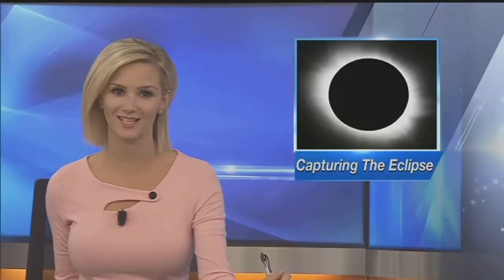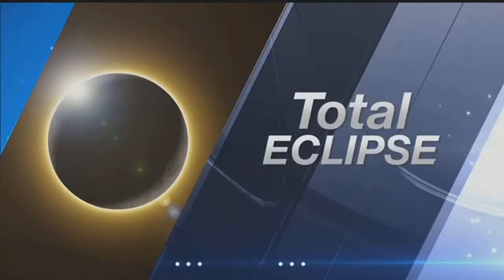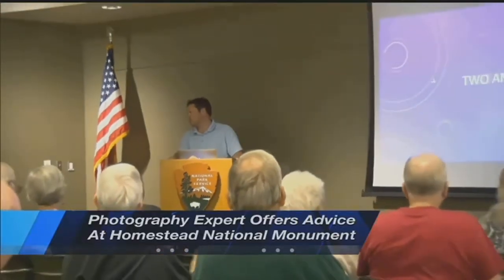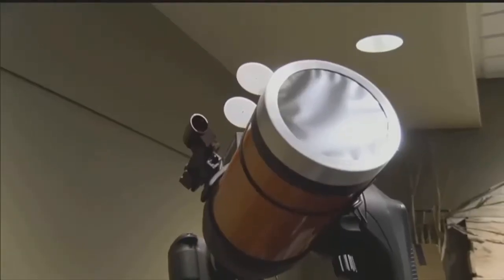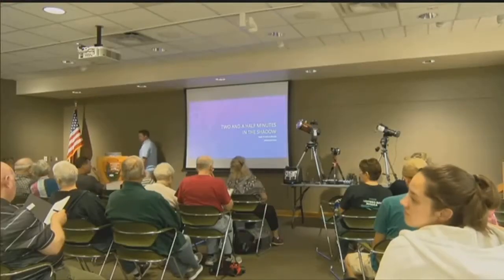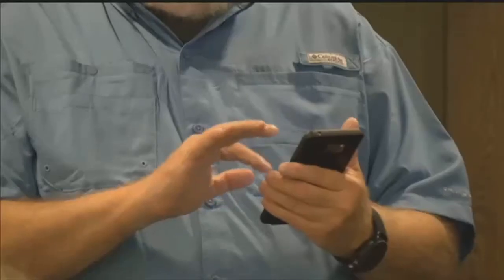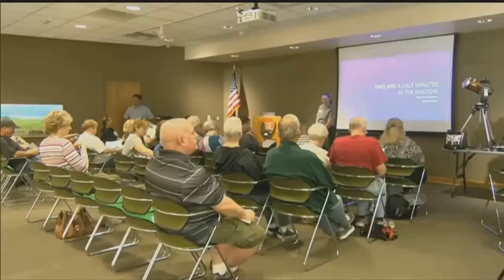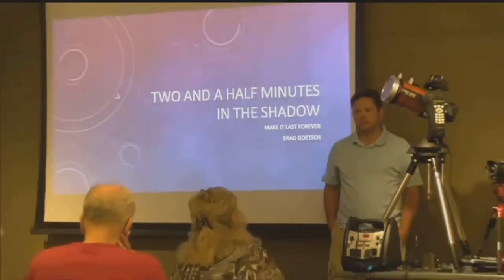Photography and the total solar eclipse